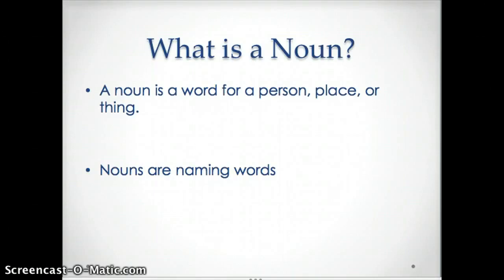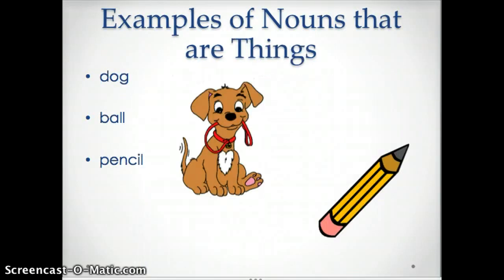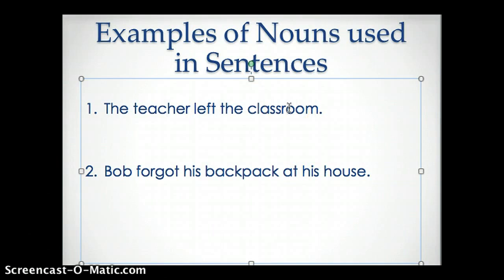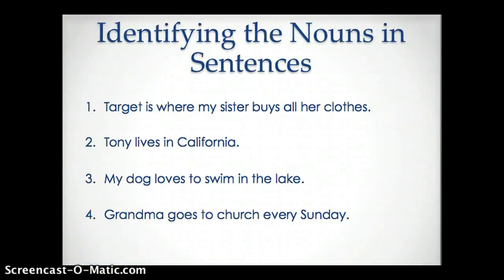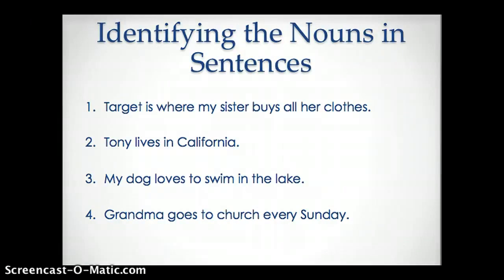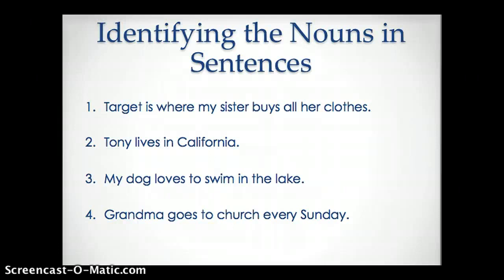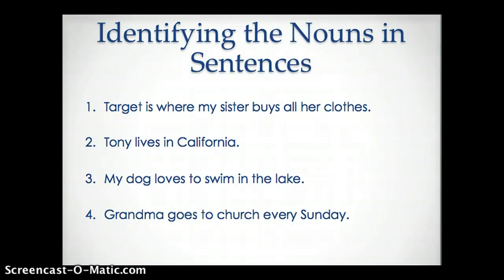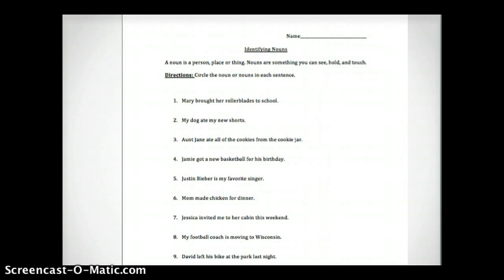B.ed lessons plan English topic noun ---(op)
Noun lesson plan subject in English